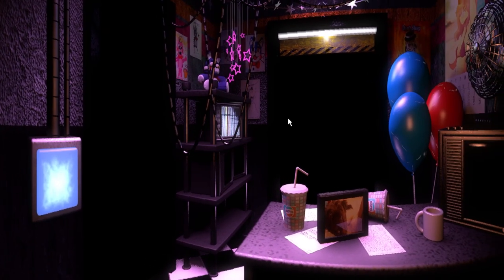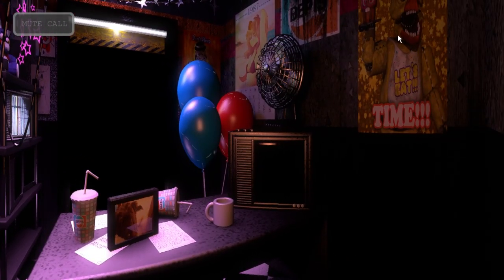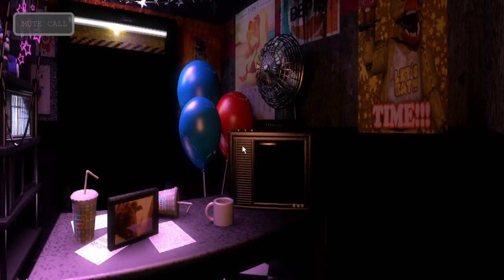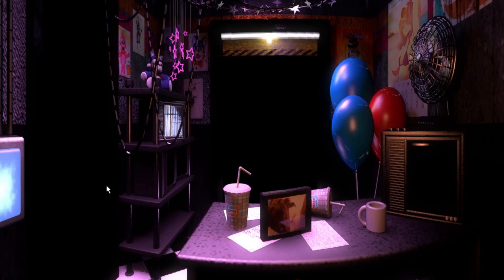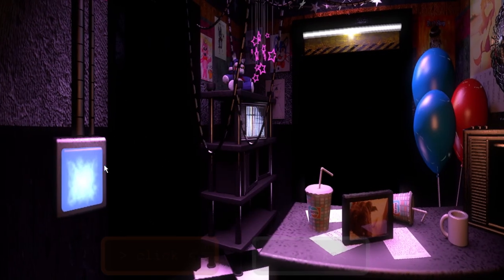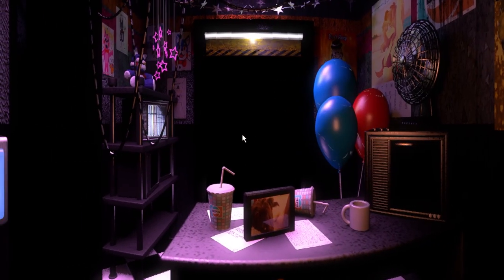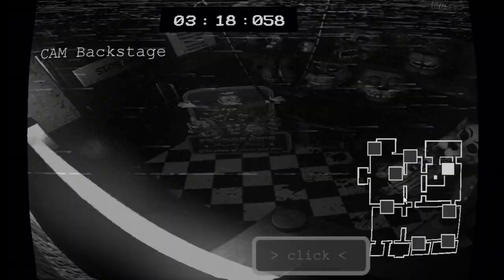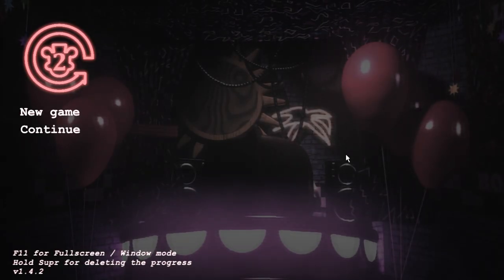Playing a DELISTED FNAF FAN GAME...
In today's video we play a delisted FNaF fan game called The Return To Freddy's 2: Rebuilt and it's pretty horrifying and I wonder why it got delisted in the first place?

Title: This FNAF GAME was DELISTED...